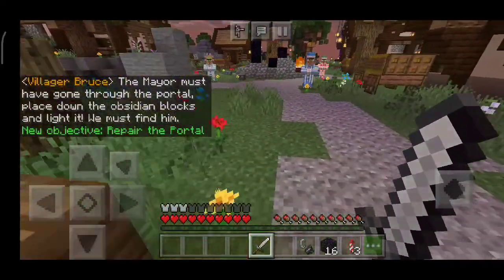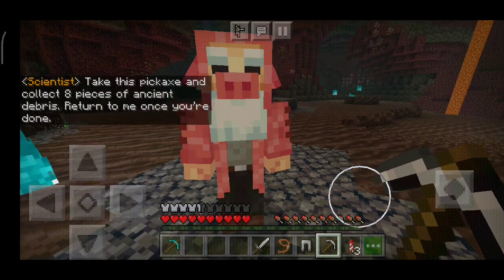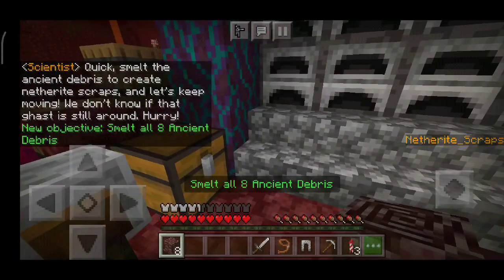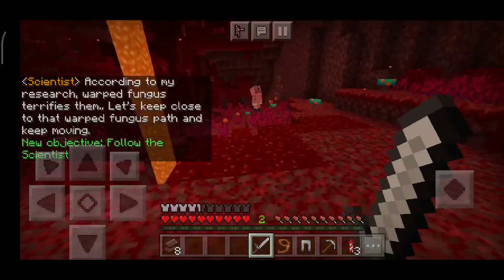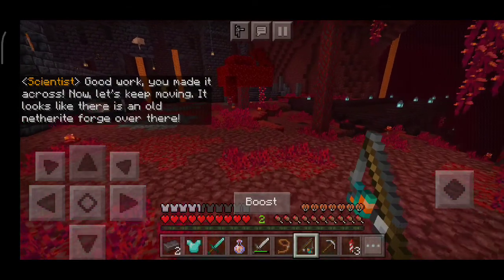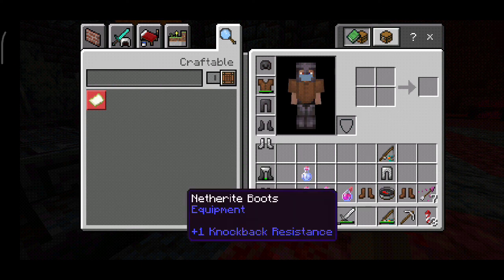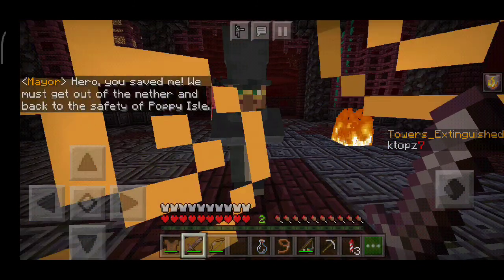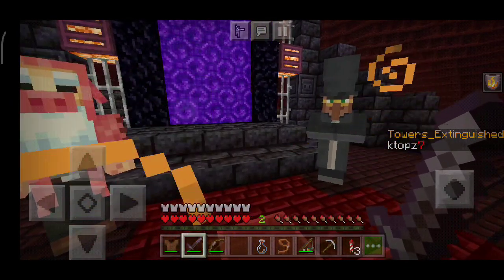Minecraft PE Way of the Nether - new Nether update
Way of the Nether Playthrough